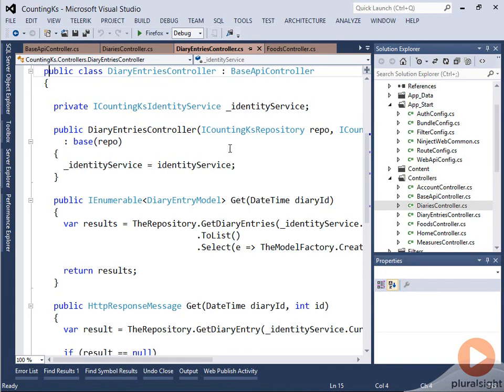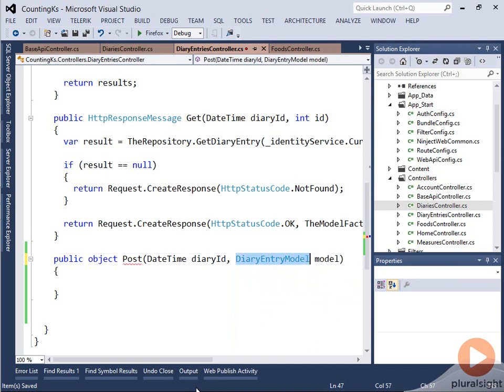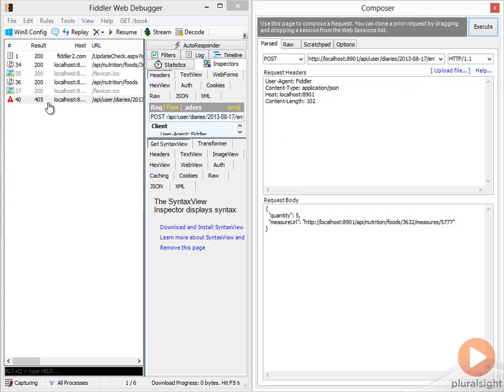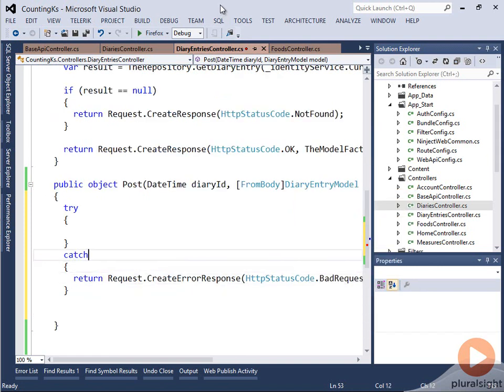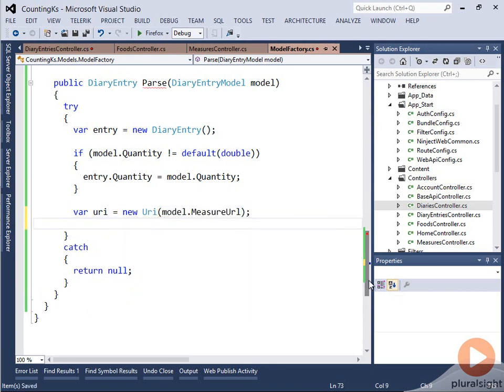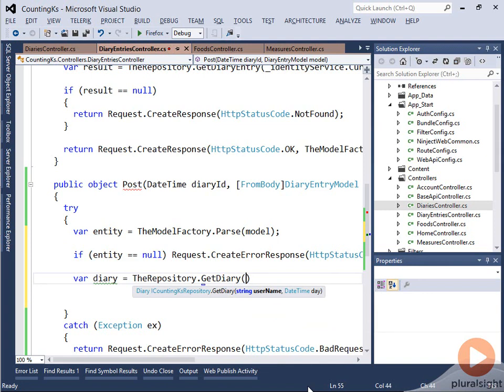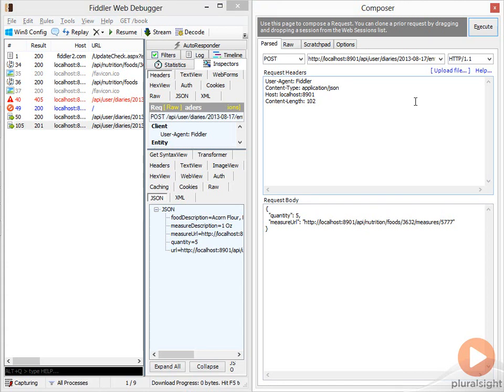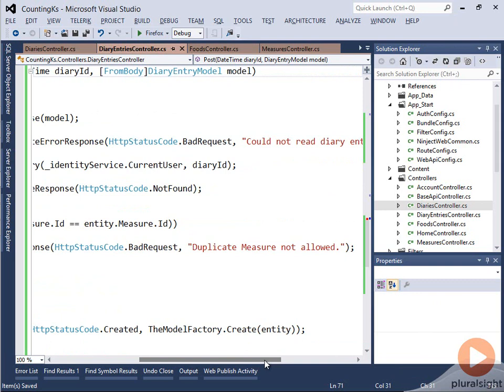ASP.NET Intermediate 1 - 3.06 Implementing POST